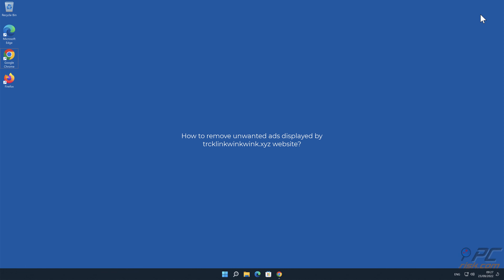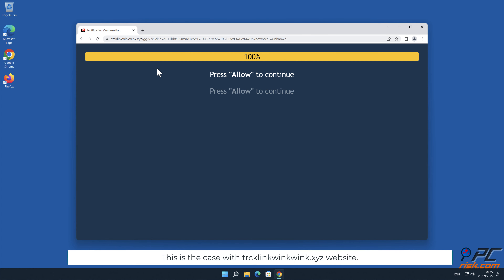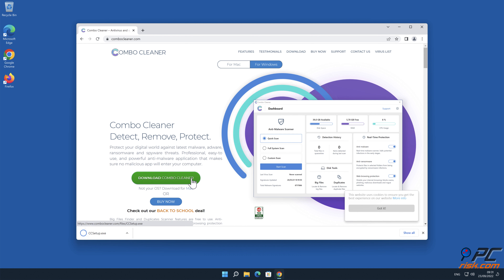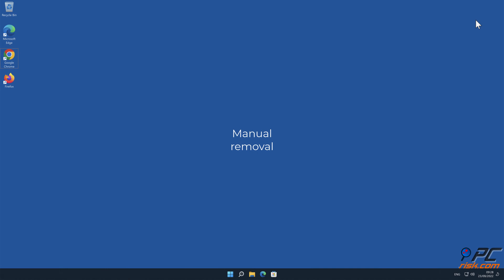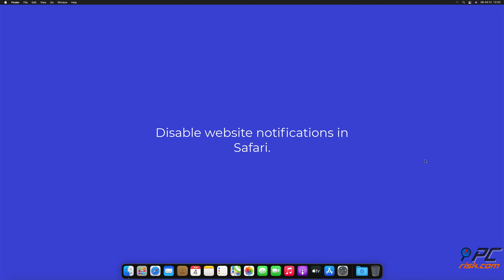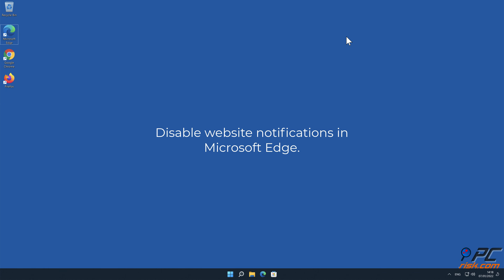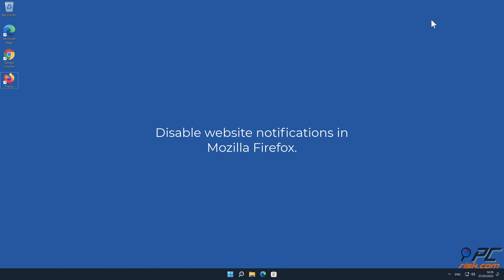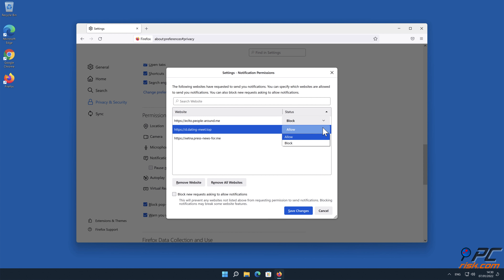trcklinkwinkwink.xyz ads - how to remove?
Video showing how to remove unwanted ads displayed by trcklinkwinkwink.xyz website.